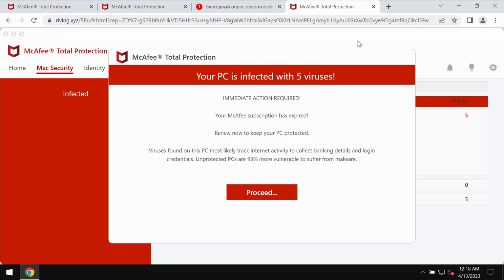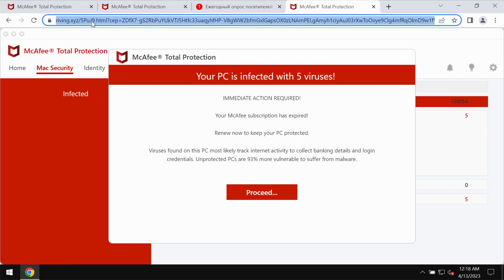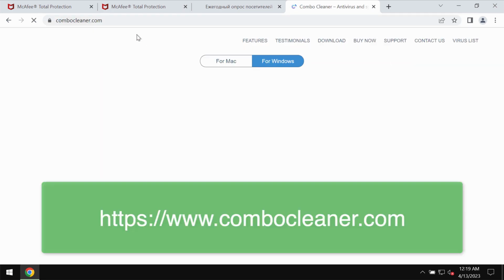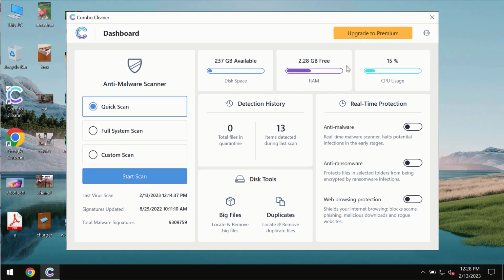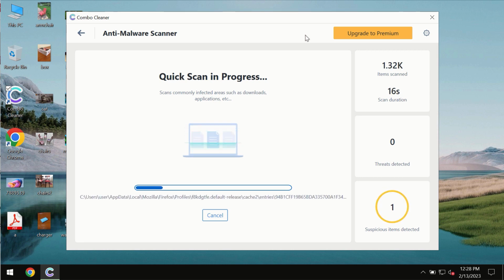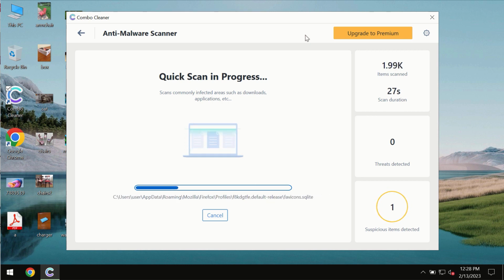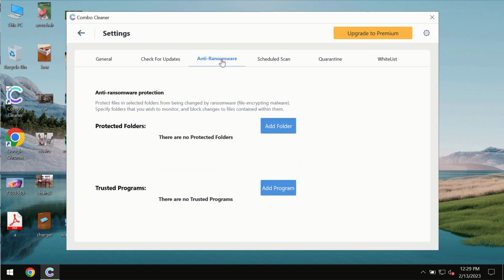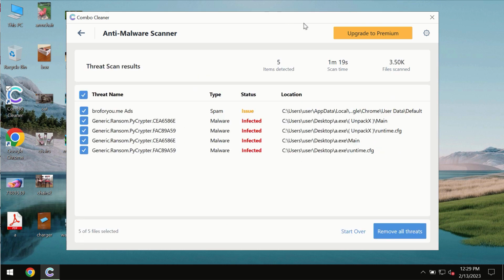Riving.xyz online scam (removal solution).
Riving.xyz is a malicious and deceptive site. It now attacks Google Chrome and other browsers. It tries to make you really scared about the condition of your computer in order to make you download and install certain potentially unwanted applications. Don't trust these fake security alerts and don't interact with them. Don't install anything that these fake alerts suggest. Get rid of these pop-ups with Combo Cleaner Antivirus via the official or, optionally, follow the manual recommendations given in the video.